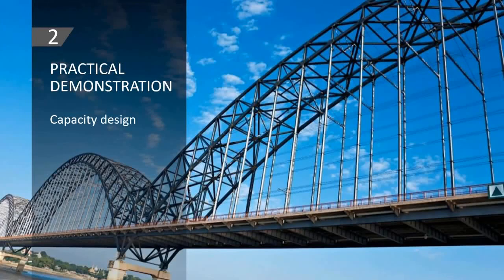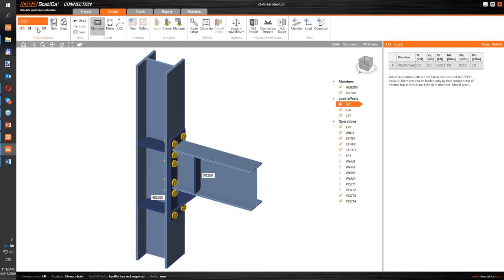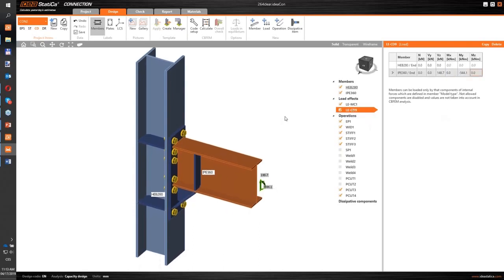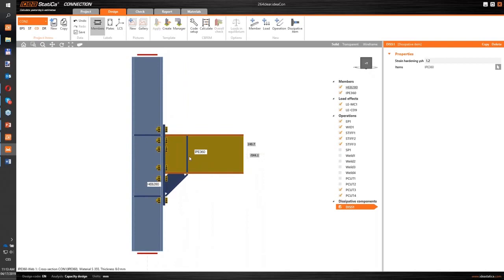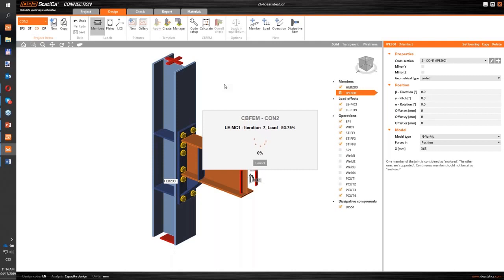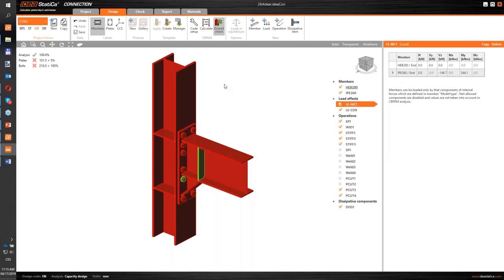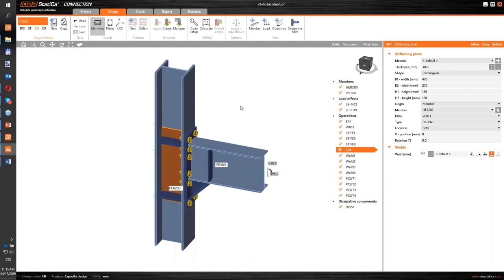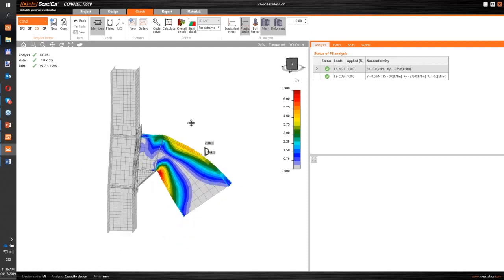Seismic joint in IDEA StatiCa